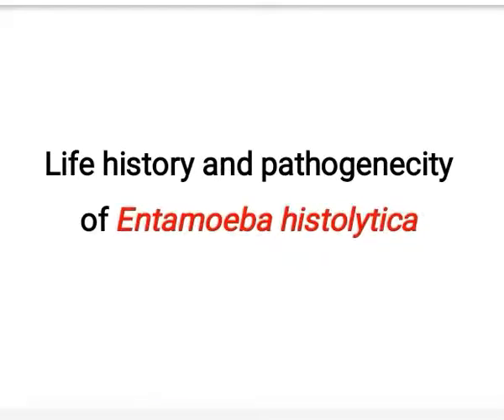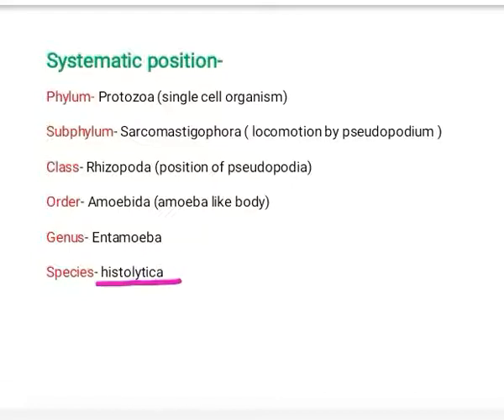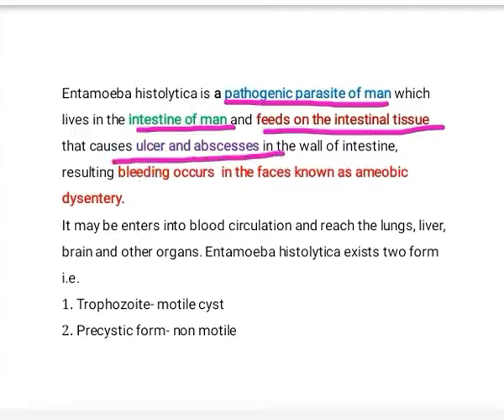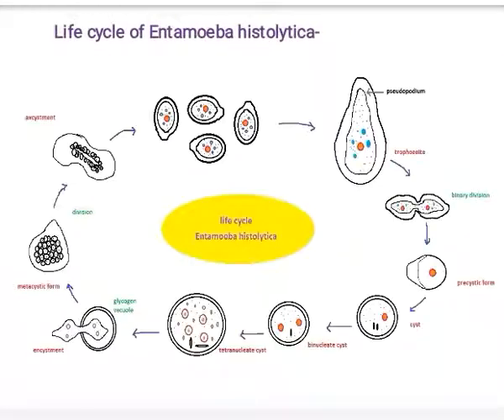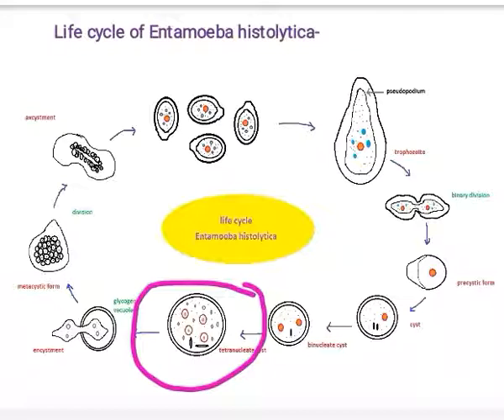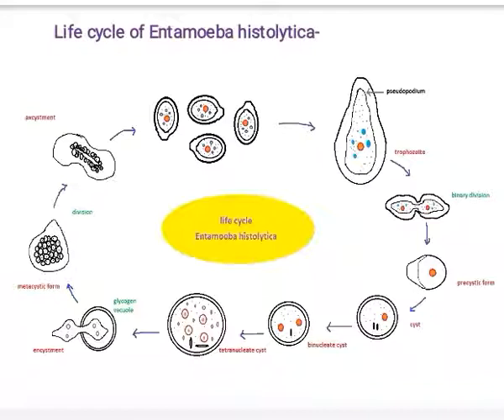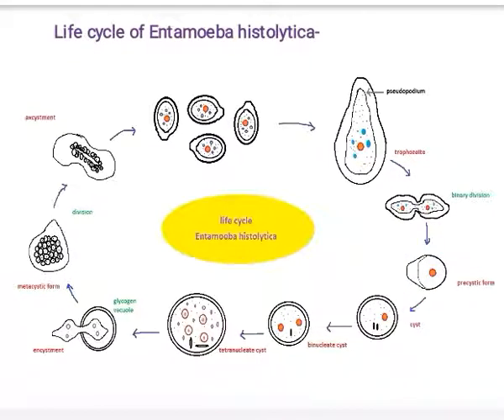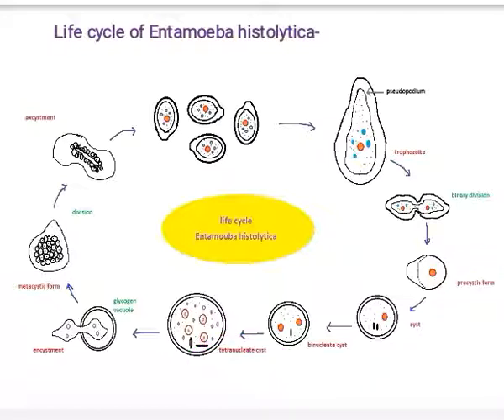Applied zoology| Life cycle of entamoeba histolytica|pathogenicity of entamoeba histolytica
This is an video on life history and pathogenicity of entamoeba histolytica.
Entamoeba histolytica is an phathogenic parasite of man, it lives in Large intestine of man and feed on intestinal tissue that causes damage resulting bleeding occurs in fecal matter,  Ameobic dysentery.
Infective stage is a tetranucleated cyst of parasite which is motile form of parasite.
Multiplication occurs by binnary fission and precystic form parasite get form from trophozoite parasitic form.
Precystic parasite are small and non phagocytic lives in lumen of intestine.
Trophozoite form of parasite are infection and lives in wall of large intestine.
E.histolytica exist only two form
Trophozoite, precystic form,